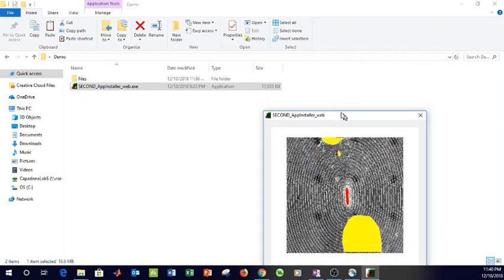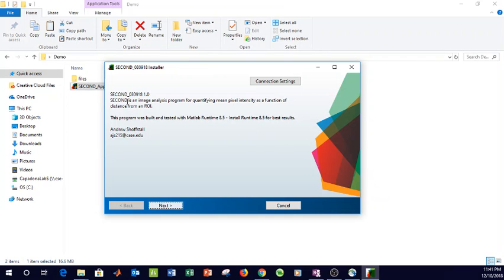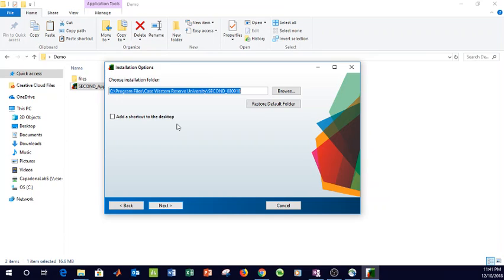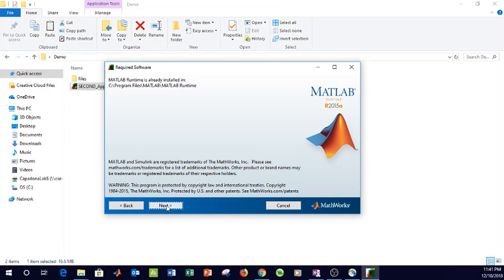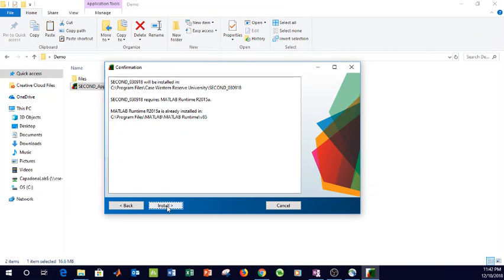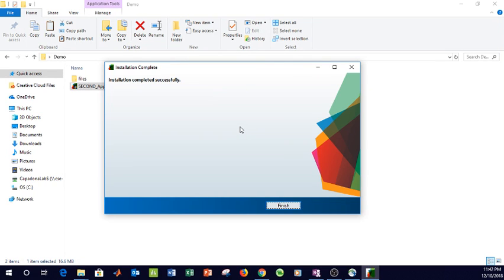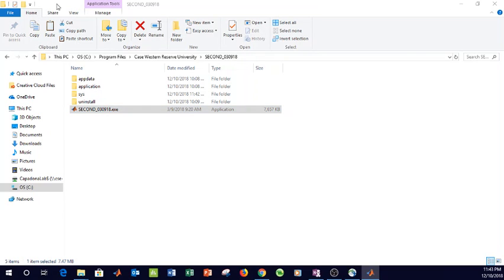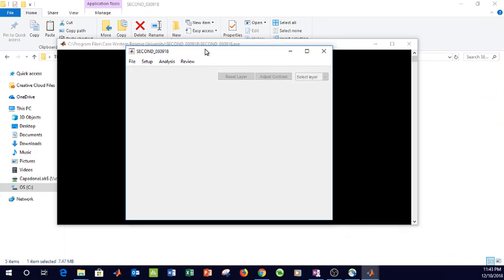02 SECOND Download Install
This video walks through installation of SECOND.exe, including the download of Matlab Runtime 8.5 via the application installer.